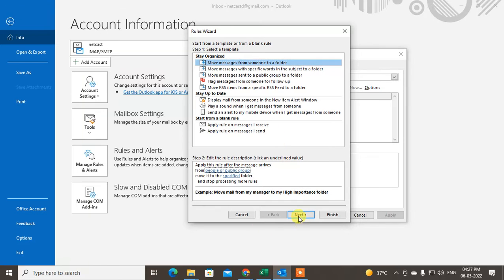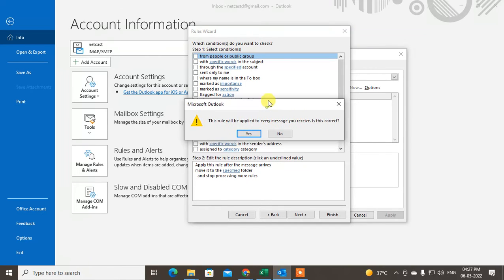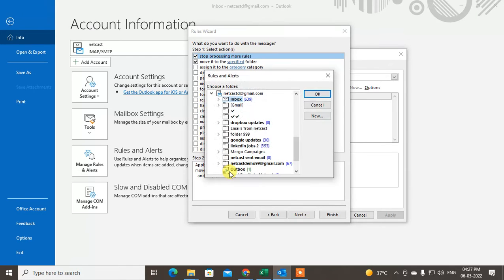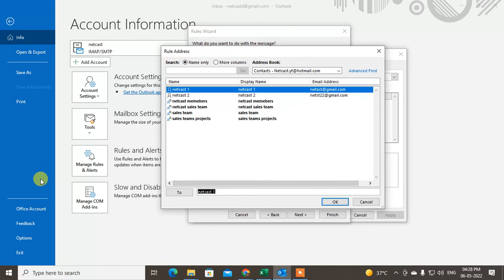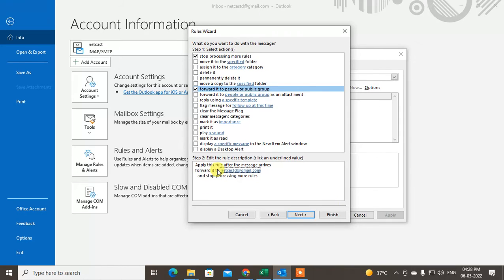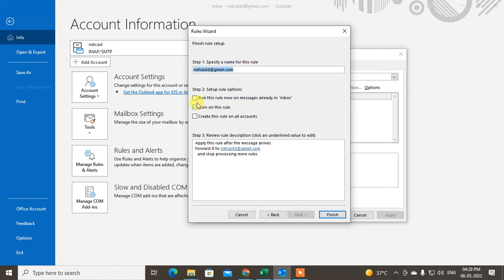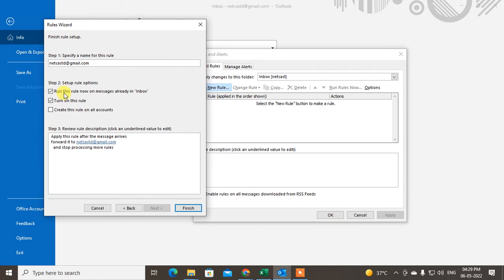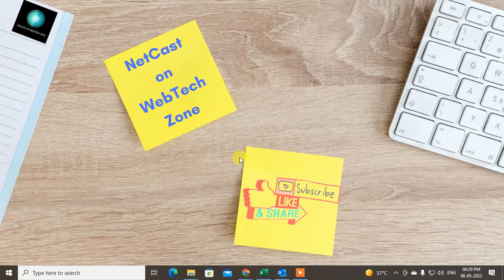How to Create a Rule to Forward All Email In Outlook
In this video tutorial, we will learn how you can create a rule to forward all email in outlook and how to set up rule in outlook to forward all emails.